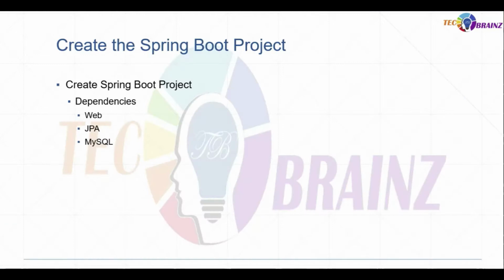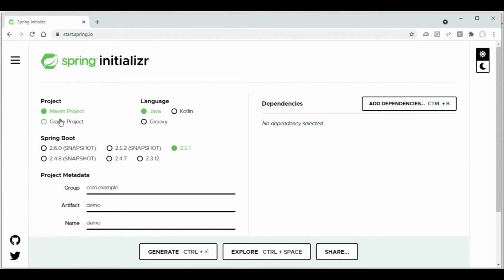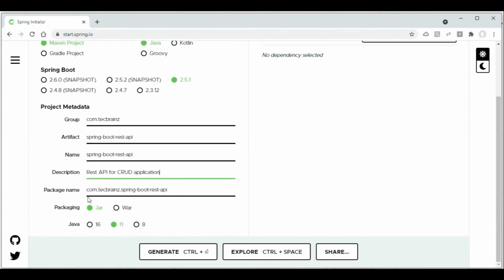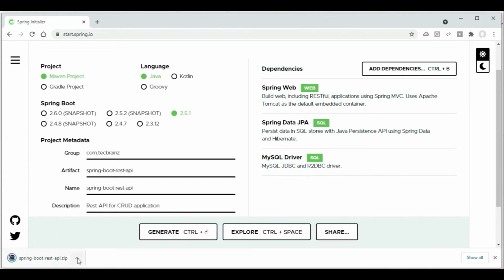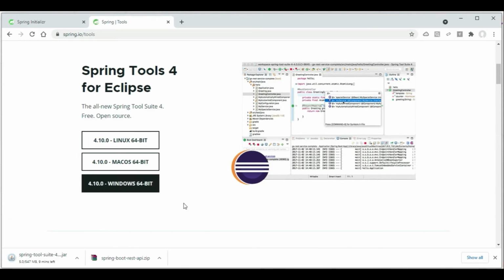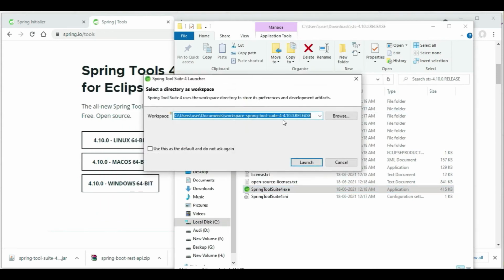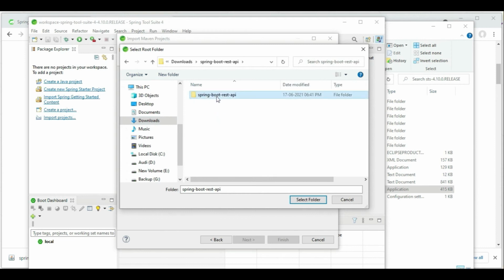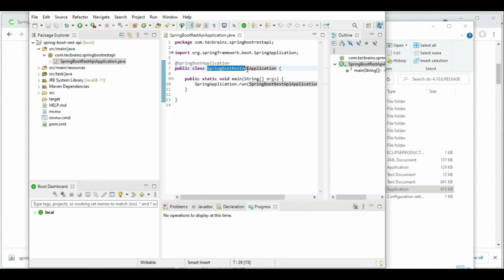Rest API using Spring Boot, JPA and MySQL - Part 3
We will create Rest API using Spring Boot, JPA and MySQL.

Topics
Create the Spring Boot Project
Create Database and define DB Configurations
Create Entity model Class
Create JPA Repository Layer
Create Service class
Create Rest Controller class
Mapping API requests to Controller
Build and Run the Application
Testing using Postman

Requirements
Maven 3.0+
IDE (Spring STS)
JDK 11+
MySQL Database